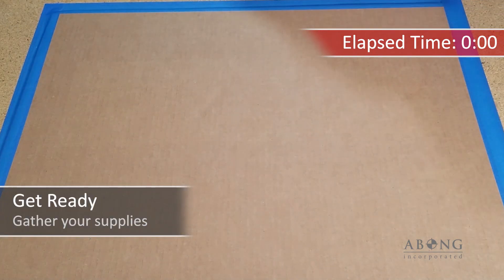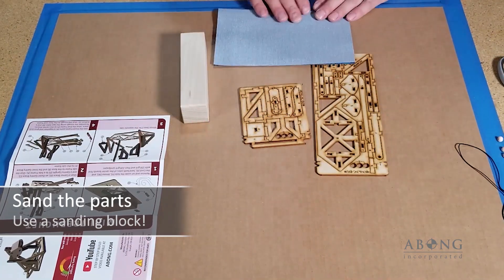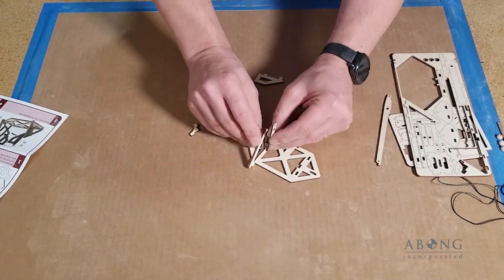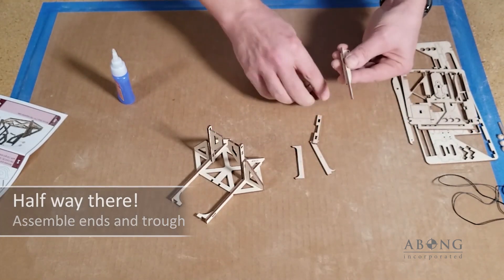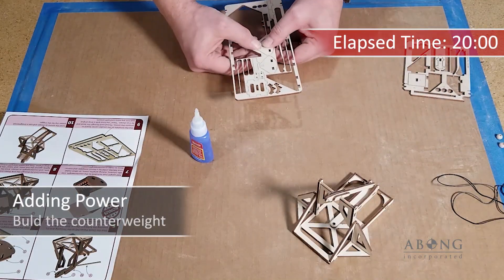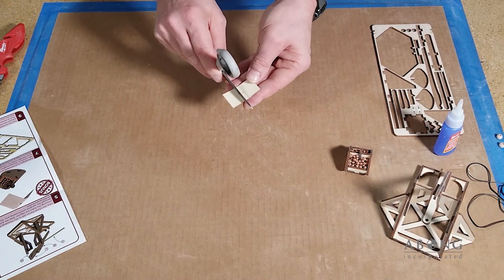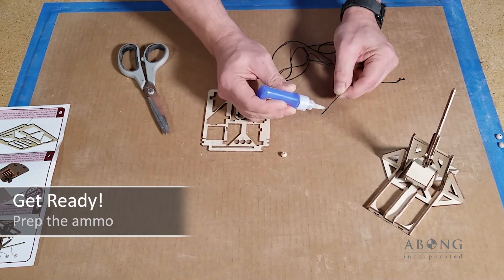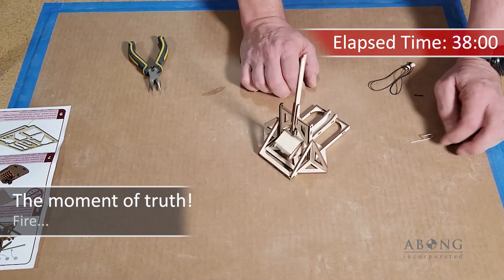The "how to" series: ABONG Mini Trebuchet kit build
Build the ABONG mini trebuchet kit in under an hour!

This is a step by step guide to assembling a working trebuchet with bonus footage demonstrating how to use a paperclip as a trigger.

The only supplies you will need are sandpaper (220 grit and 150 grit), scissors,  and crazy glue.